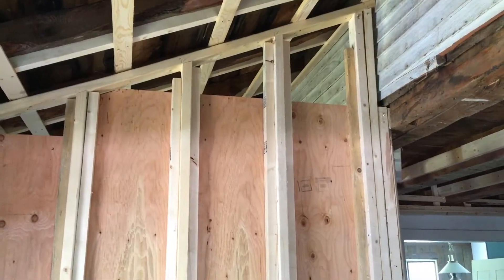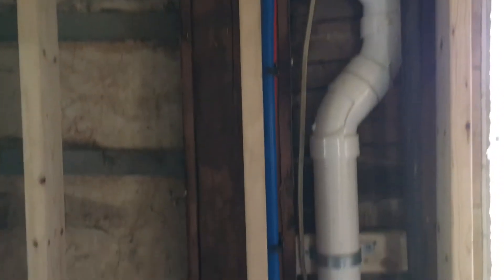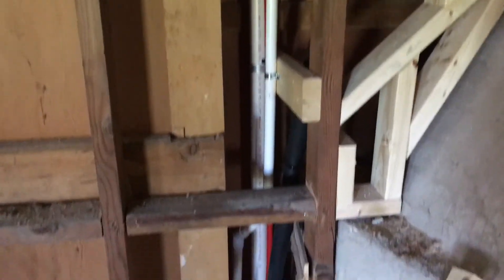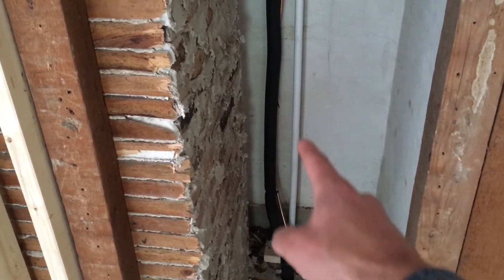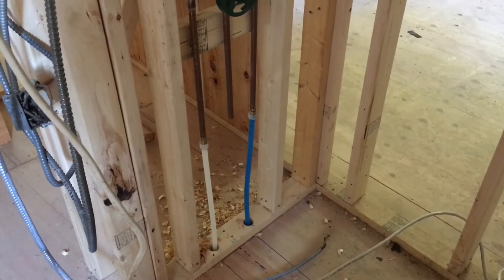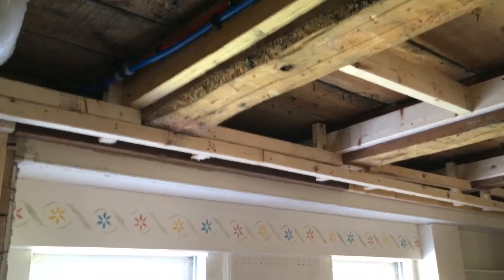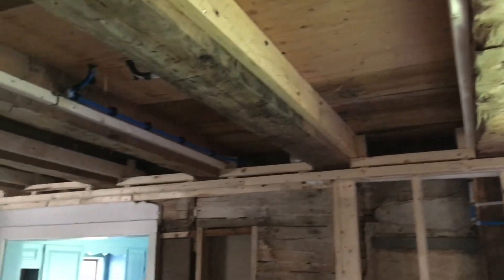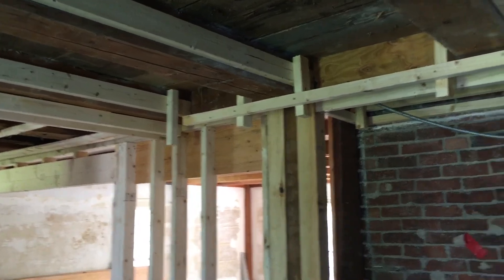Renovation Update 6: Plumbing and Framing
Another renovation update video showing additional progress of the plumbing and framing for beam exposure in the dining room ceiling.